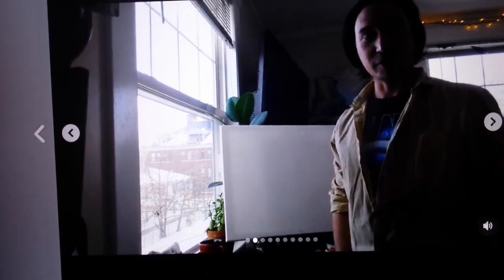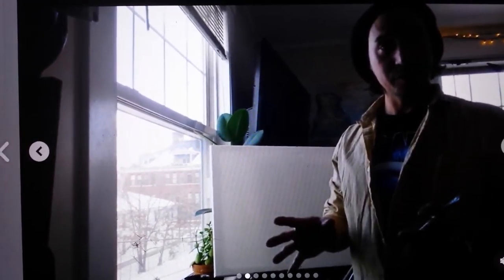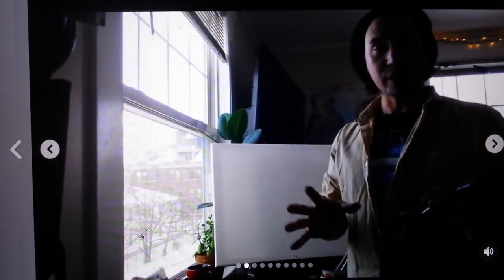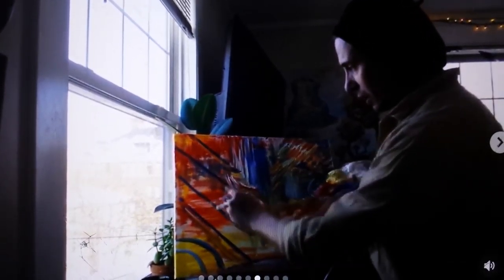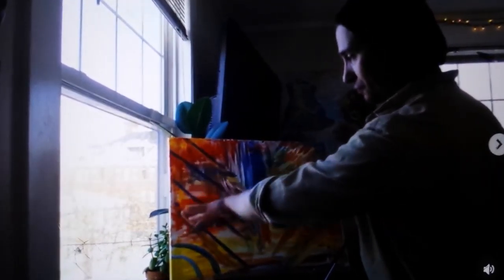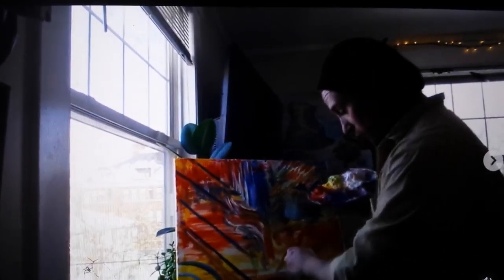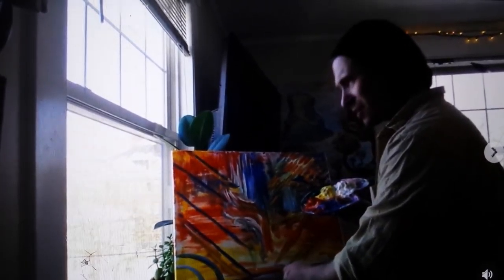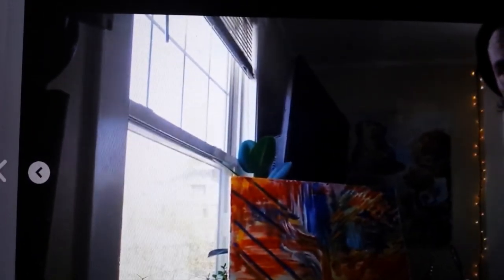The Artist Nook ep 2 "Abstract Expressionism"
ep 2 of the artist nook series 2021